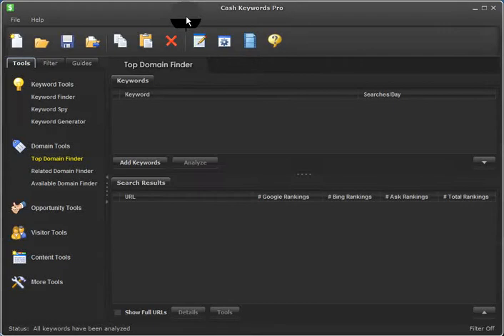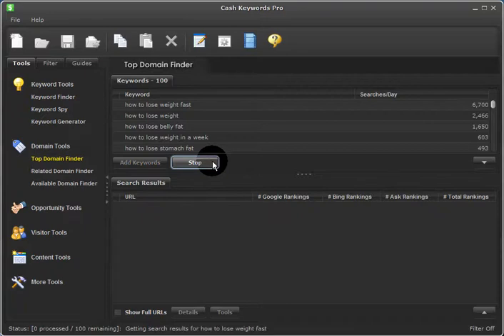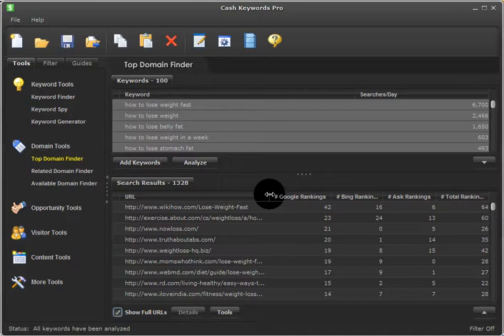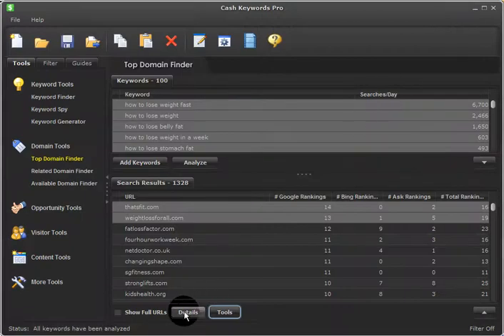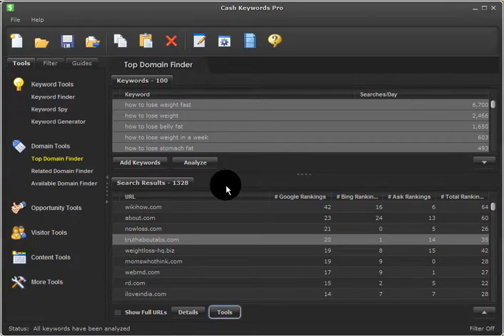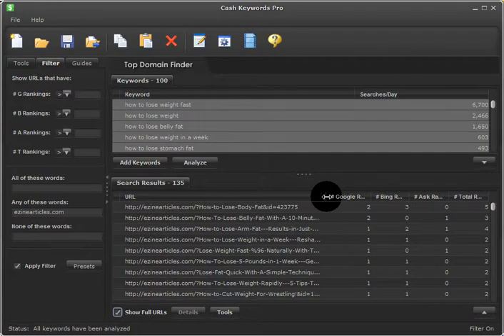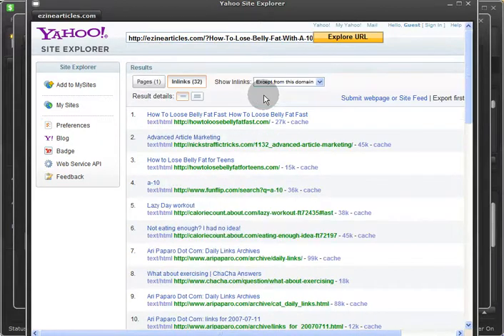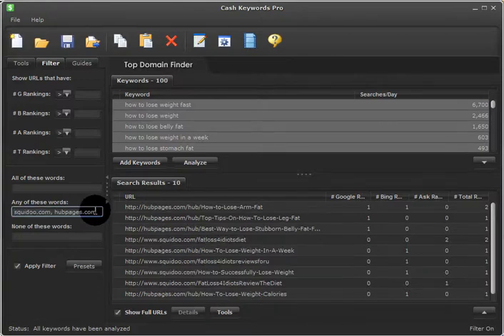Cash Keywords Pro Top Domain Finder Tool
- Find which domains are dominating the search engines for your market or niche, and discover which social sites are also getting great results in Google.